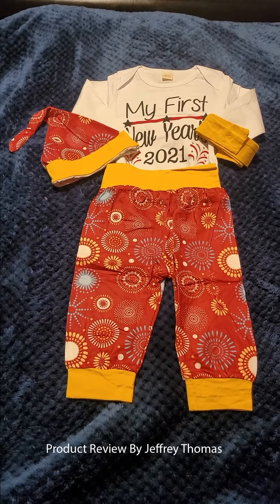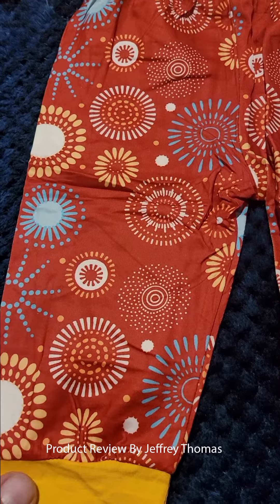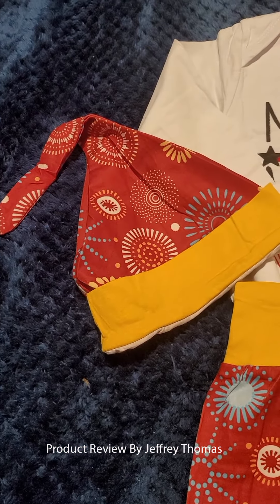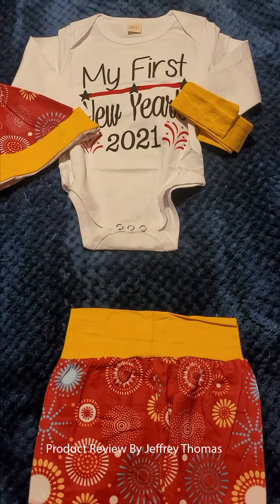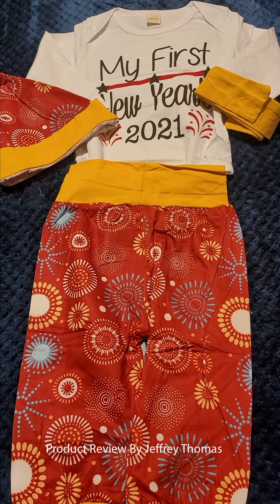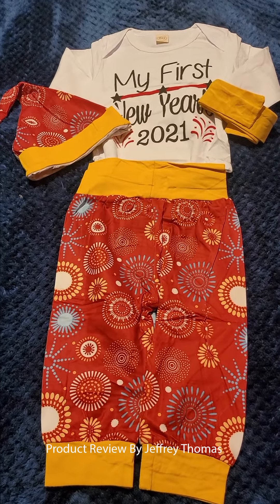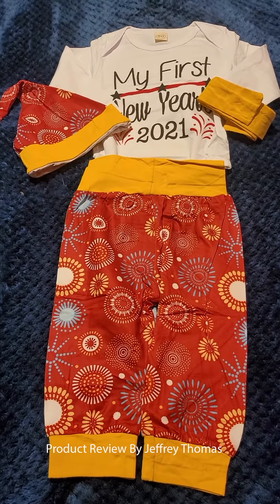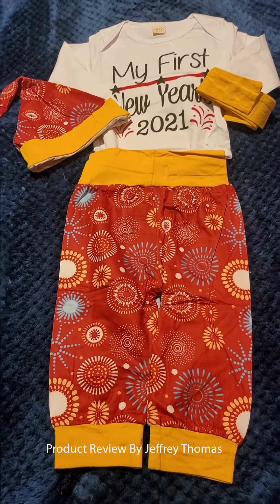Baby Boy Girl First New Year's Outfit Set Infant Happy New Year Romper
I love this outfit and my daughter will look great in it come New Years Eve. It is a long sleeve romper with words to help celebrate New Years Eve 2020 to 2021. It has a cool pair of pants with colors I relate to China with fireworks designs all over them. It also comes with a head bandana or a cool hat to help keep baby’s head warm. I really enjoy the quality of this garment as I have with all of this companies clothing I have gotten for my daughter. This is very very soft to the touch as I expect babies clothing should be and the stitching and workmanship to put it together is top notch. I love this outfit and can’t wait to see what my daughter looks like in it.